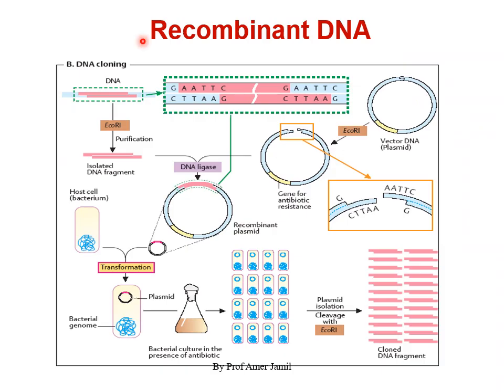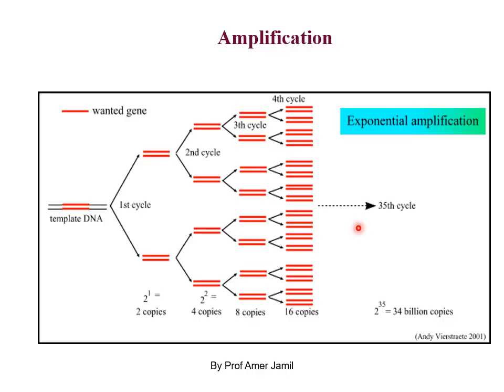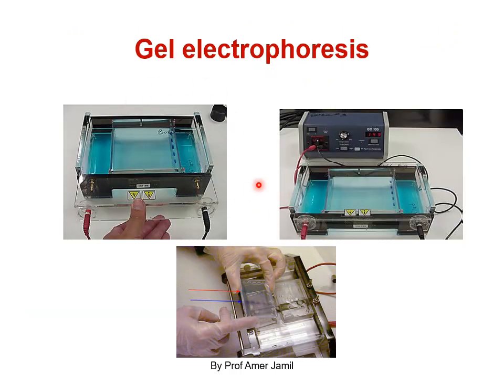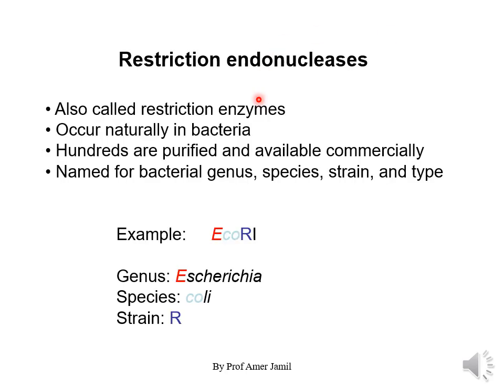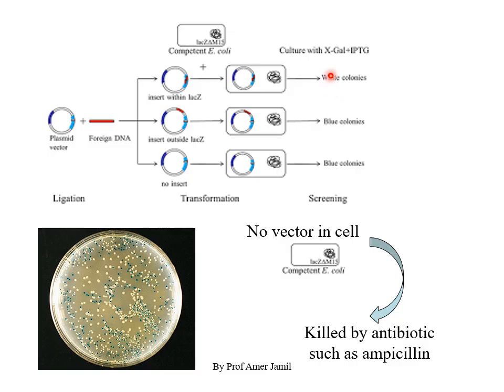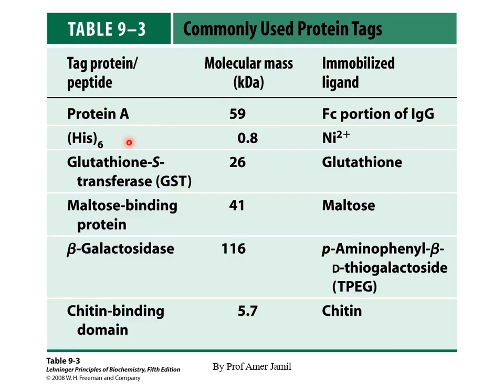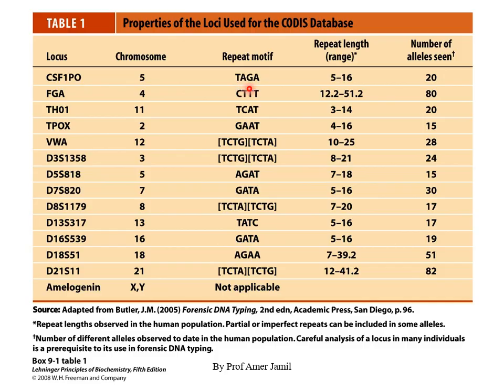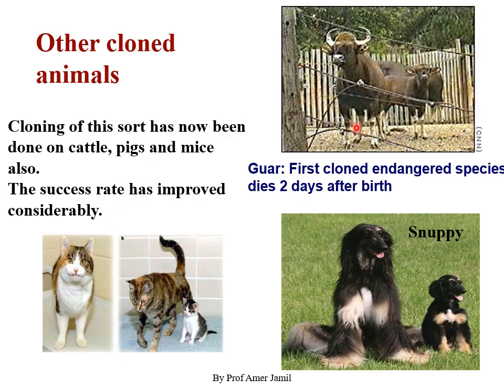Lecture on overview of Recombinant DNA technology by Prof Amer Jamil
This lecture is part of series of lecture series in Basic Molecular Biology by Prof. Amer Jamil. This lecture covers basics of of Recombinant DNA technology. How to develop and analyze recombinant DNA is discussed. Blue white screening is discussed with working and mechanism.
X-gal and IPTG interaction is discussed.
Prof Amer Jamil is Professor of Biochemistry with specialization in Molecular Biology in the Department of Biochemistry University of Agriculture Faisalabad, Pakistan. He did his PhD research in the area of Molecular Biology in the Dept. of Chemistry and Biochemistry, University of California at Los Angeles (UCLA) USA. He is pioneer in the University of Agriculture Faisalabad in initiating research in basic molecular biology. He has earned several national and international awards such as:Gold Medal in Biochemistry from Pakistan Academy of Sciences, TWAS prize for young scientists in Biology, Internal Auditor of International Union of Biochemistry and Molecular Biology (IUBMB)Research Productivity Award by Pakistan Council of Science and Technology, Govt of Pakistan (several awards)He also has established a community serving entity Molecular Care offering human diagnostics, research and hands-on trainings in Molecular Biology.

transcription,
bacterial transcription,
lac operon,
promoters,
operator,
Blue-white screening
IPTG
X-gal
RNA polymerase,
beta galactosidase,
galactoside permease
inducer,
repressor
,lacI,
lactose metabolism,
CRP,
CAP
LacI repressor,
allolactose,
polycistornic,
gene expression

credits:
Nelson, D.L and M.M. Cox. 2017. Lehninger Principles of Biochemistry. 7th edition, W. H. Freeman, and other editions of the book.
Weaver, R. F. 2012. Molecular Biology. 5th edition. McGraw Hill, USA and other editions of the book.